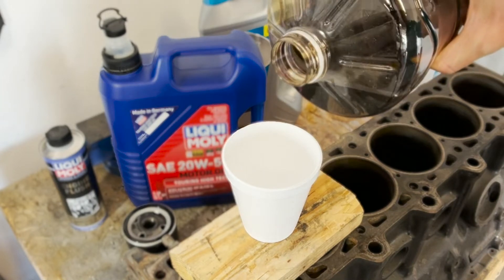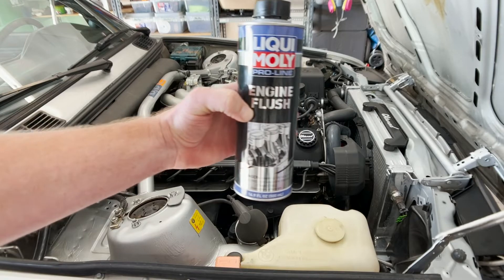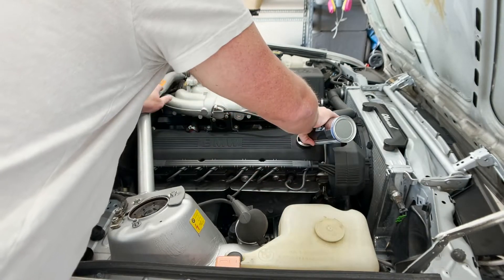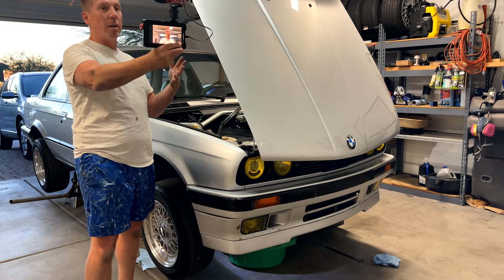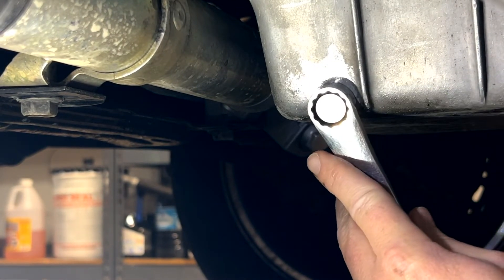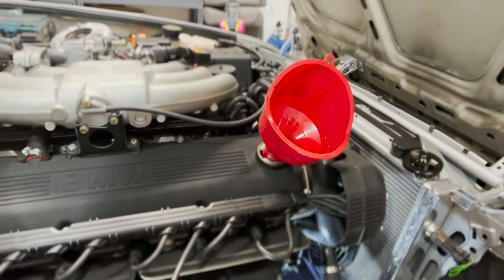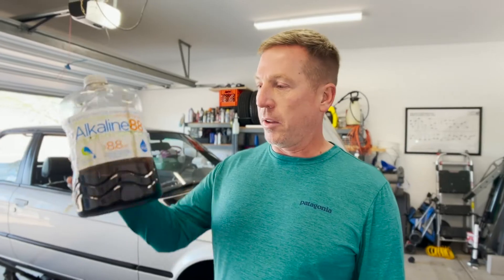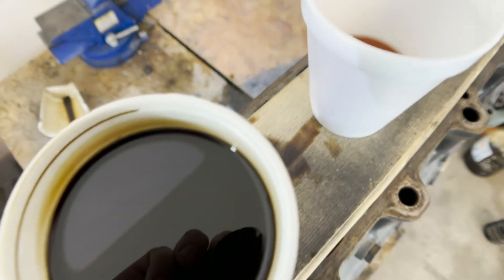Liqui Moly Engine Flush: Did It Work? BMW E30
Do you drive your BMW hard like I do? If you do then maintenance is vitally important. I maintain that using quality oil and changing it frequently will result in a better performing engine. In this video I was curious if Liqui Moly's Engine Flush would remove any unwanted engine grime and gunk.

I was surprised that the oil came out so dark given that the oil only had 2-3,000 miles on it. In the white cups, I found that the engine flush oil had substantial amounts of residue clinging to the cup. The fresh oil had to clinging, which I suspect is a condition of the flush. It appears that the flush was able to remove any unwanted metal shavings, gunk, and any other residue that is not important.

While this test is not scientific, the visual data suggests that an engine flush is important, especially on an older engine that is driven to redline everyday.

use with diesel particulate filters
simple to use
highly economical
does not attack common sealing materials
gentle cleaning